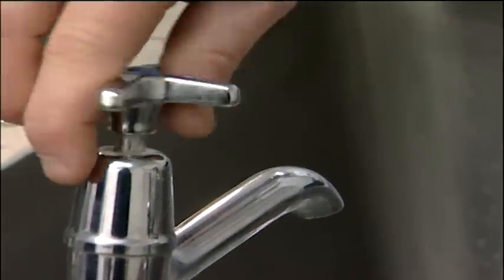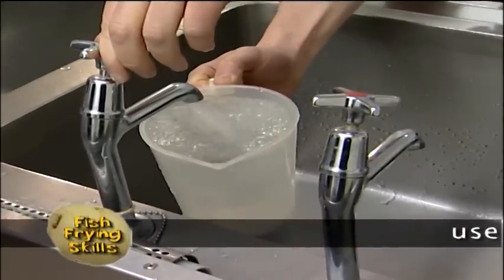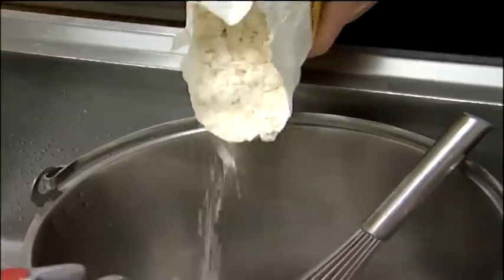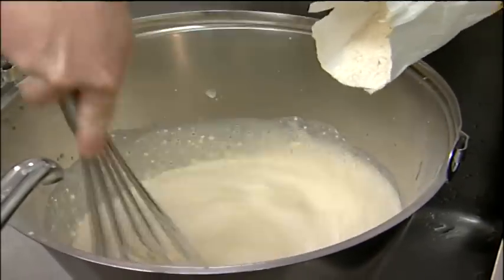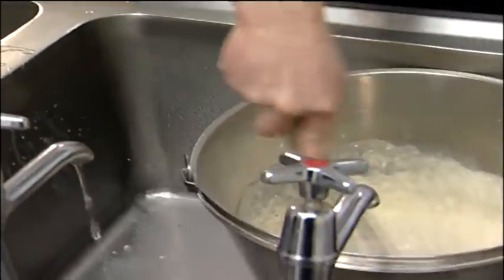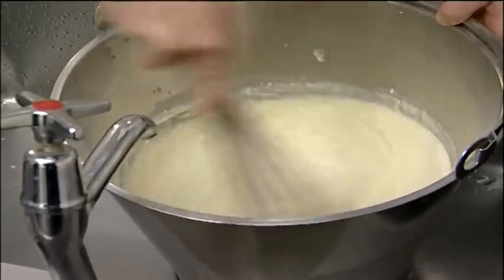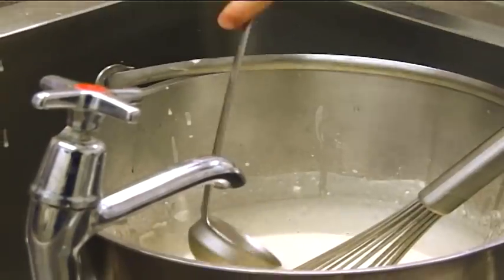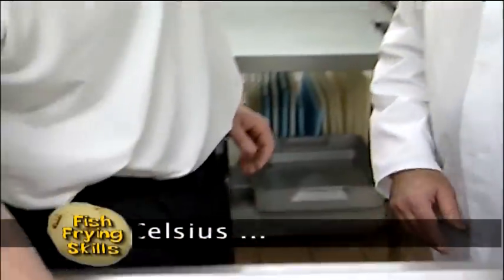Fish Frying Skills - Preparing Batter | 03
Fish Frying Skills - a qualification for those in the Fish and Chip Shop business. Administered by the National Federation of Fish Friers and Sea Fish Industry Authority (UK).

Made in 4:3 and presented here in 16:9

Presented by: Dougie Truscott and Chris Atter
Camera and editing: Andy Dunderdale, Network Productions
Narration: John Thirlwell
Executive Producer for Seafish: Lee Cooper
©Sea Fish Industry Authority (UK) 2005